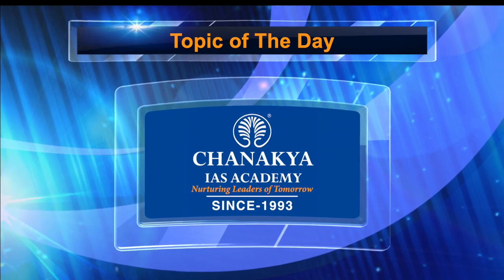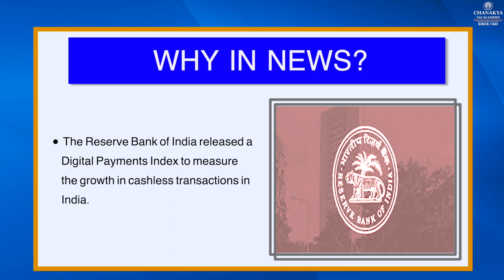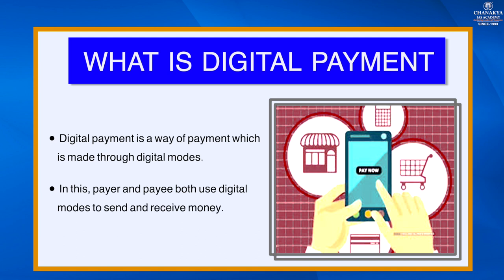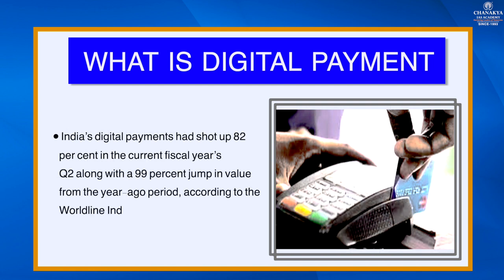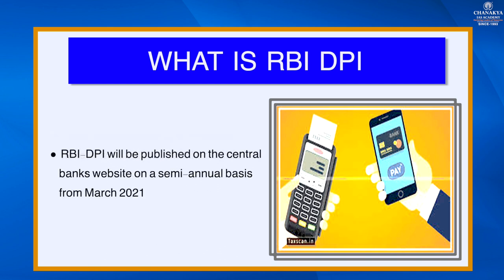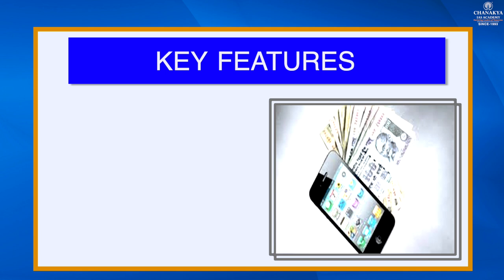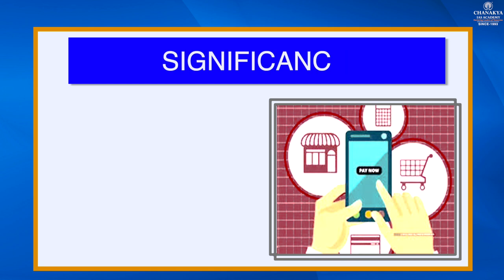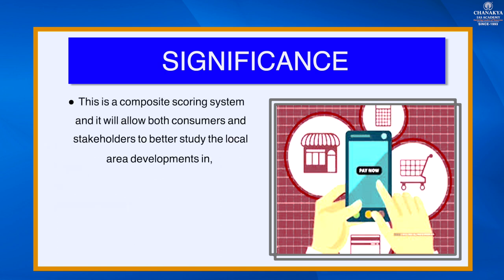DIGITAL PAYMENT INDEX Chanakya's Daily Topic Analysis in English for UPSC/PCS 04.01.2021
Chanakya's Daily Topic Analysis in English
Today's Topic
| DIGITAL PAYMENT INDEX |

ChanakyaSpecialCurrent affairsEnglish
ChanakyaSpecialCurrent affairsHindi